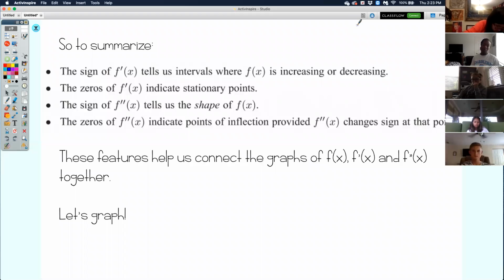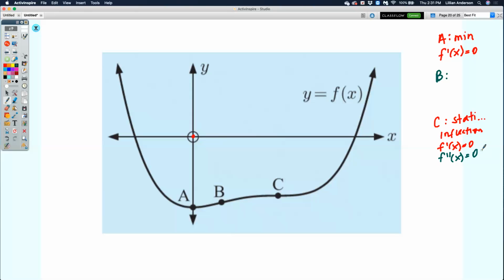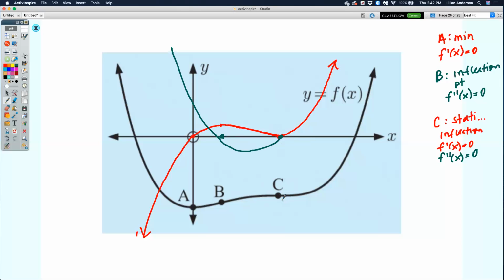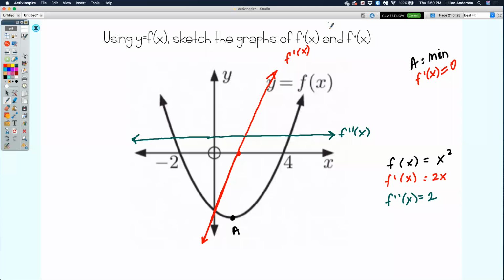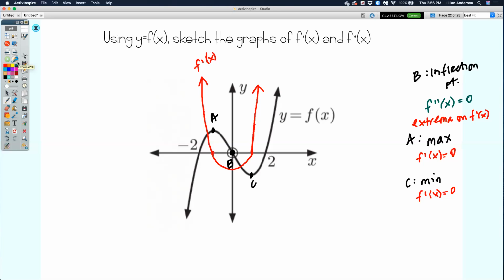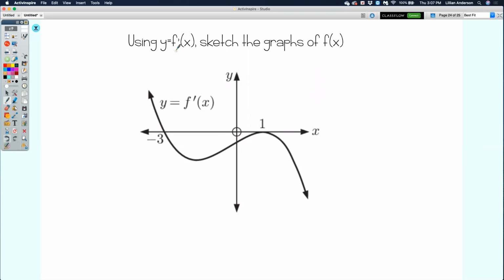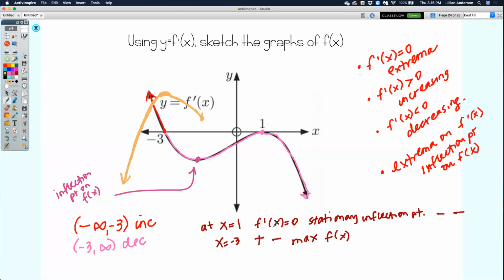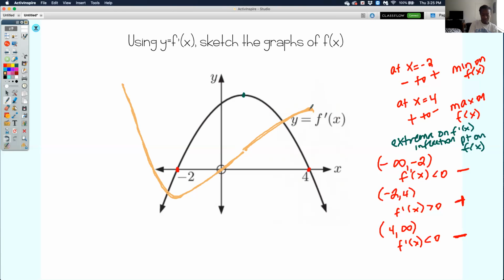6-7 Features of Graphs part 2